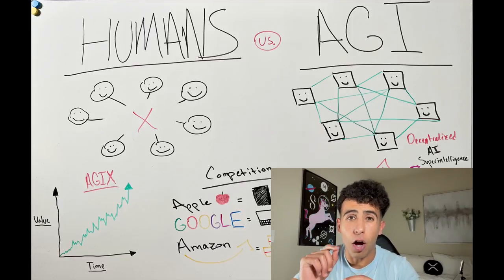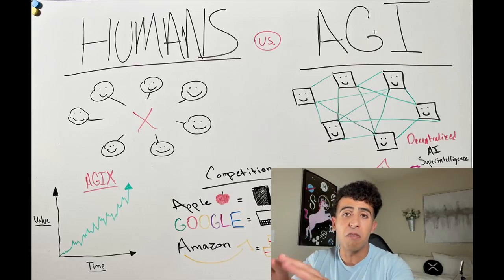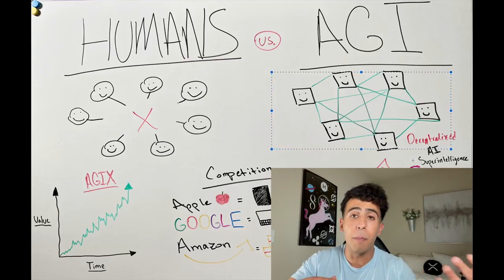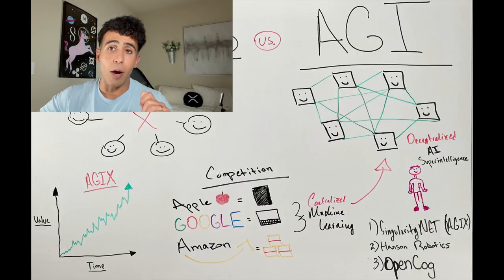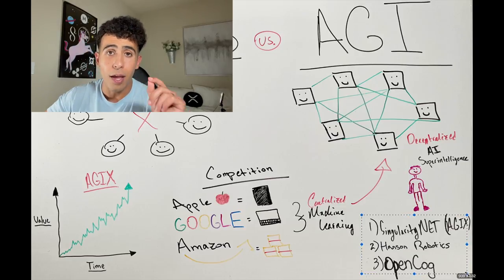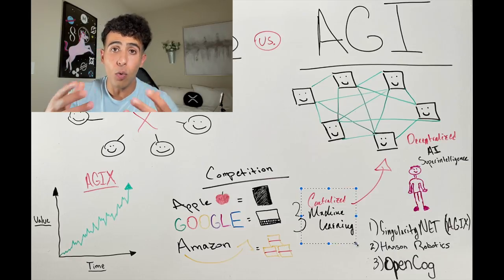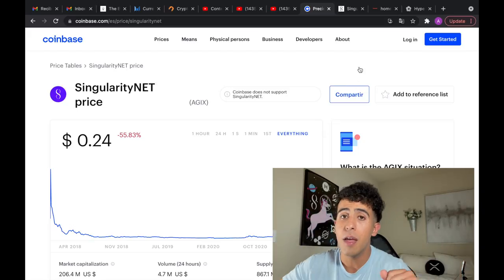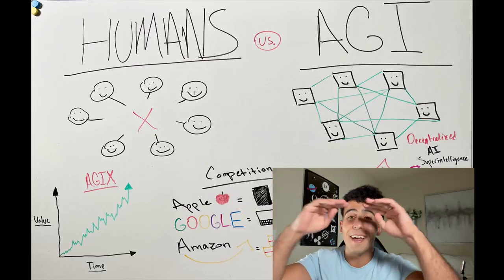SingularityNET (AGIX) Explained in 7 Minutes!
This video explains the Singularity concept and how the SingularityNET (AGIX) will achieve the MOST VALUABLE TECHNOLOGY OF ALL-TIME.

Viewers must do their own research before investing, none of my videos are personal financial advice.

My Business (Co-Founder): Business World MENA is a client-focused, global consulting firm that solely exists to connect individuals with opportunities.

My Non-Profit (Co-Founder): Hayat International is a subsidiary of BW and our own NPO, we strive to improve human needs, health & wellness, environmental sustainability, and legal support.